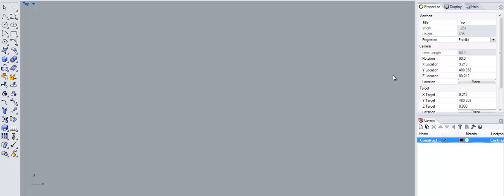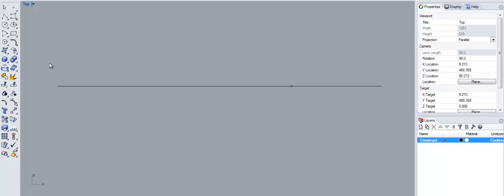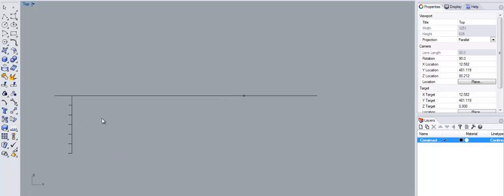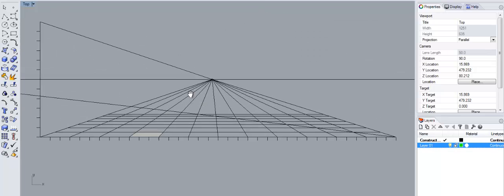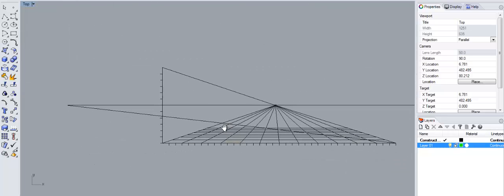onePt Demo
Shows how to build a one point perspective grid with the diagonal point method.